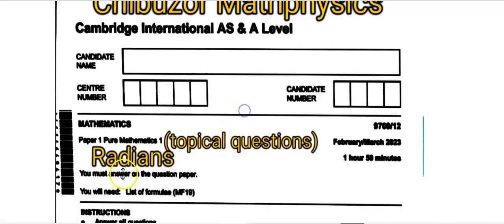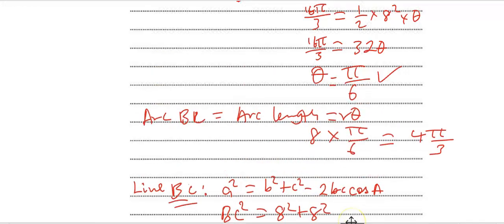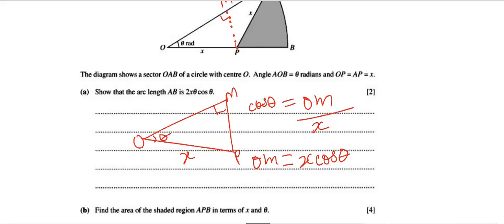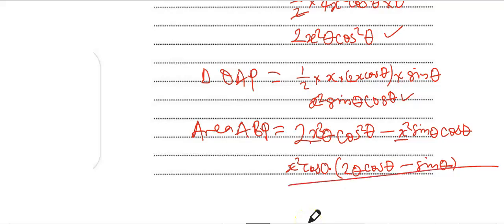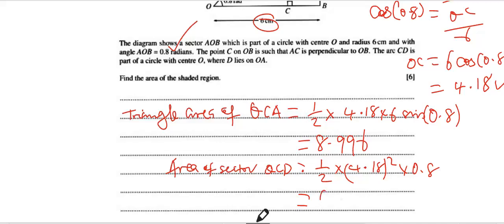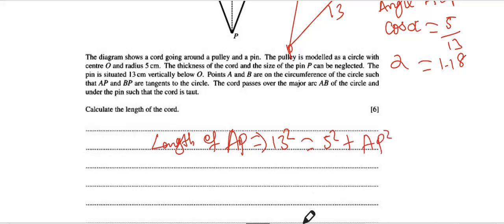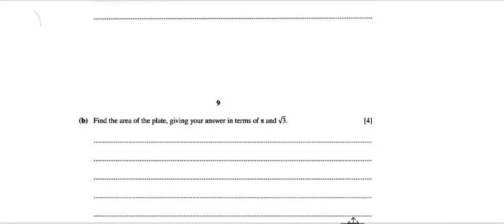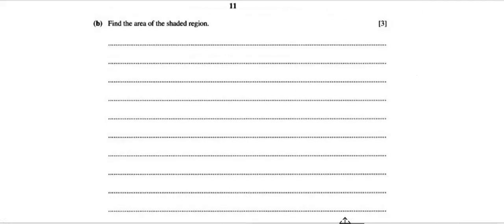P1 TOPICAL QUESTIONS (RADIANS)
International A level math pure 1 TOPICAL QUESTIONS (RADIANS) lesson walkthrough.
Covering Arc lengths, areas of triangle and sectors, and tangent functions.  and interpretations given sufficient information.
These  lessons has been recorded in class to guide and support with revisions.
Powerpoint based on Dr. Jean Linsky, Dr. James Nicholson and Dr. Brain Western Resourses.
@chibuzor with mathphysics